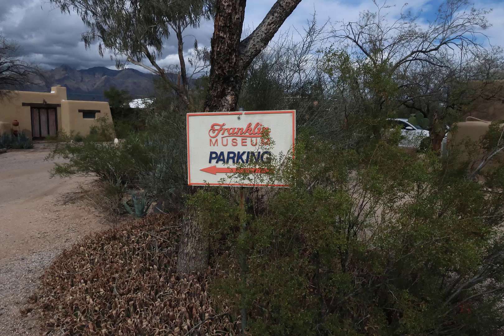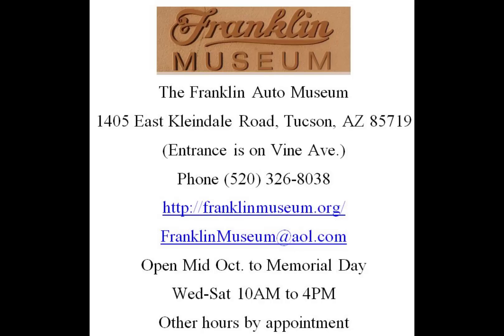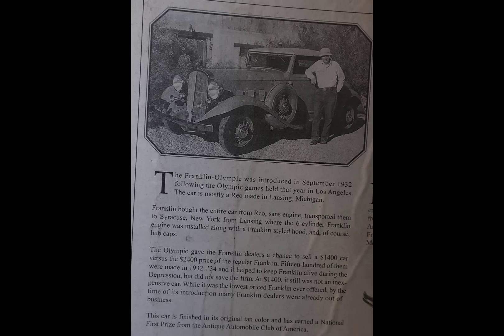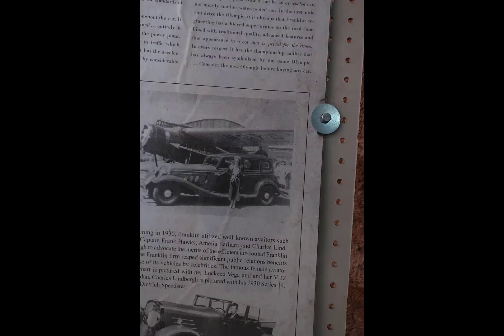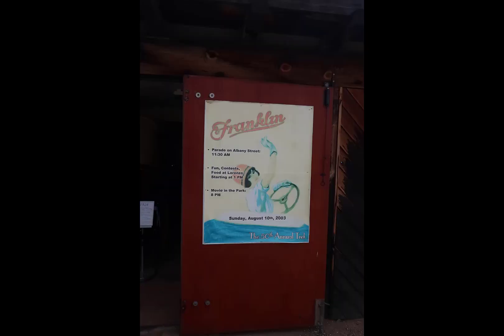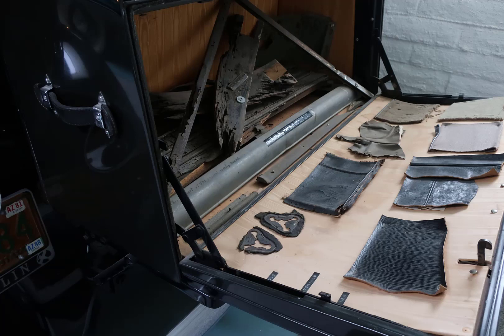2023 03 11 Franklin Car Museum Tucson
The Franklin Car / Auto Museum in Tucson, Arizona. Beautiful restorations of many Franklin cars from the 1900s to the 1930s.